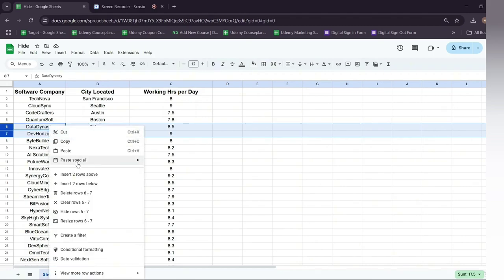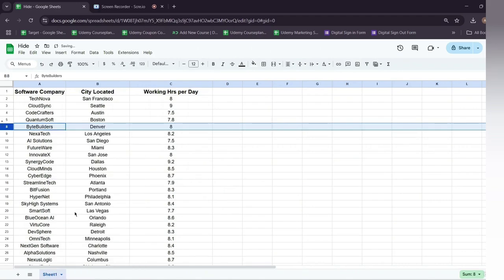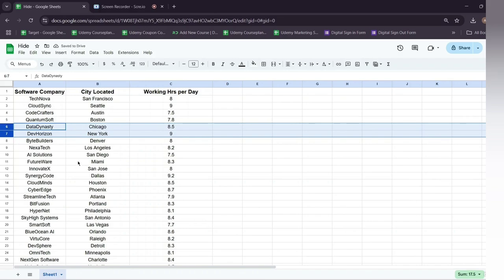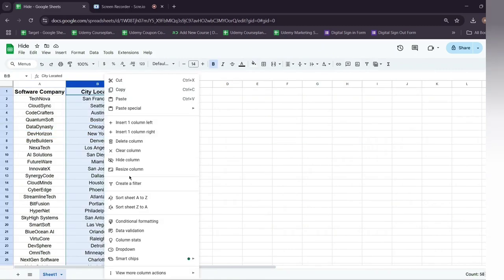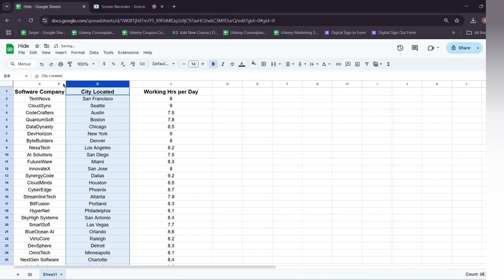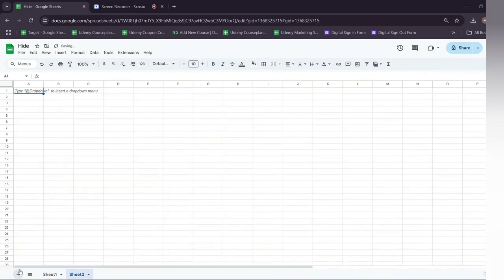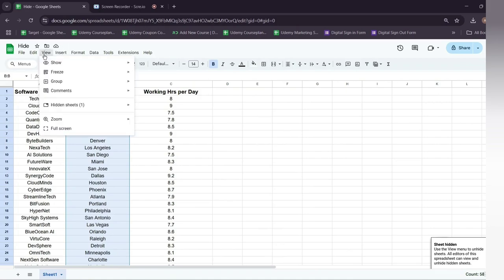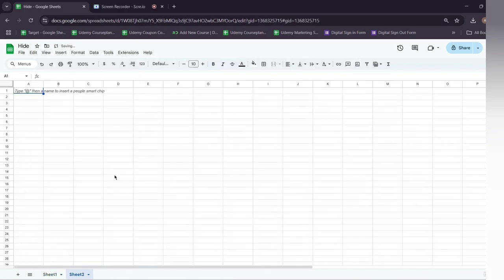How to Hide Rows and Columns in Google Sheets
In this video, you will learn how to hide rows and columns in Google Sheets.

This tutorial explains:
– How to hide rows in Google Sheets
– How to hide columns
– How to unhide rows and columns
– Why hiding data is useful in spreadsheets

This video is perfect for beginners, students, and office users.